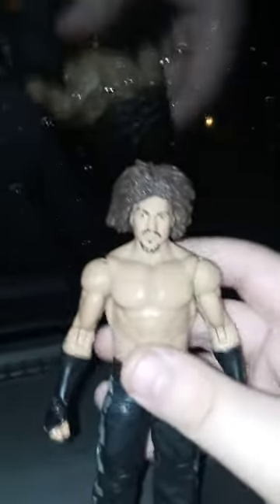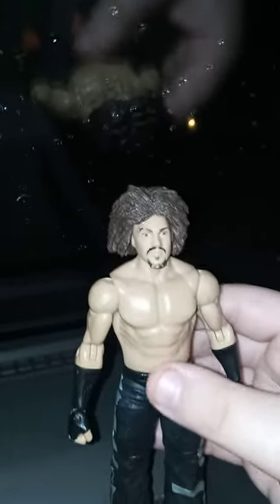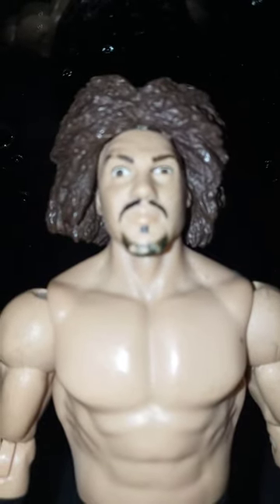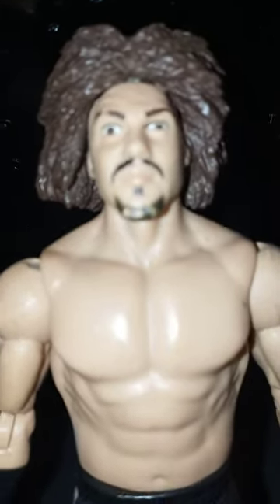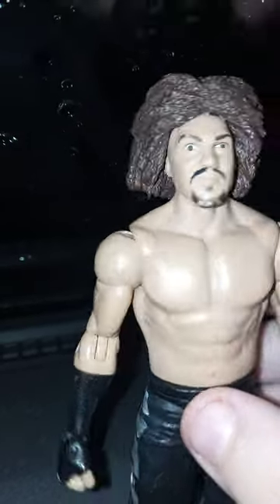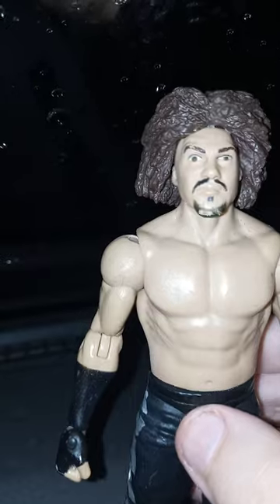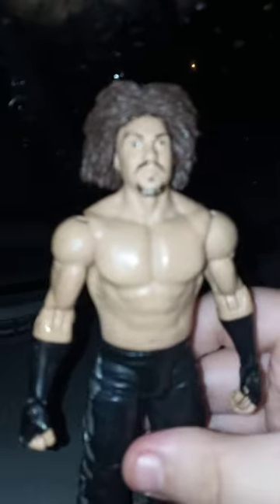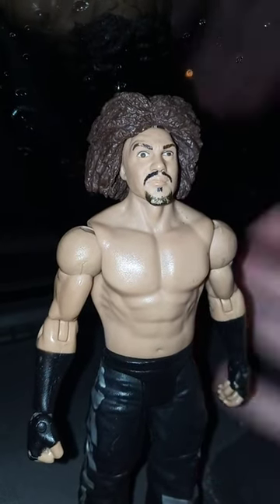Happy Saturday and WWE Mattel Basic Carlito Review